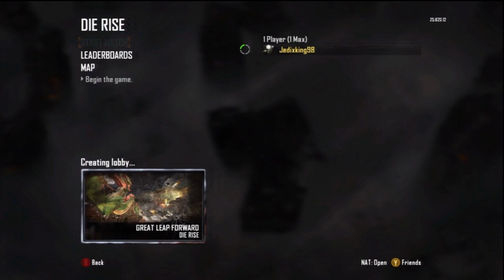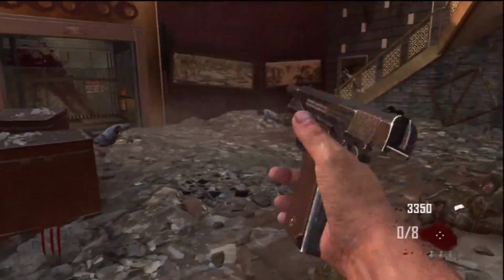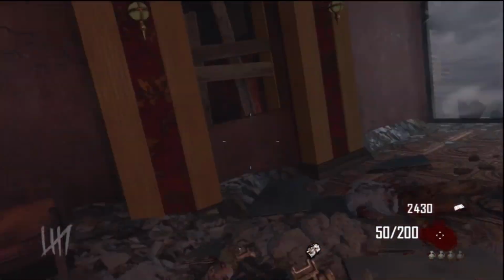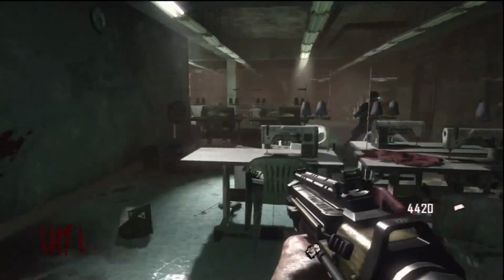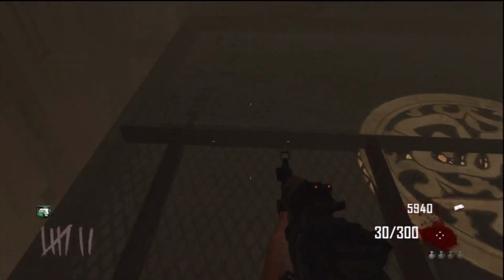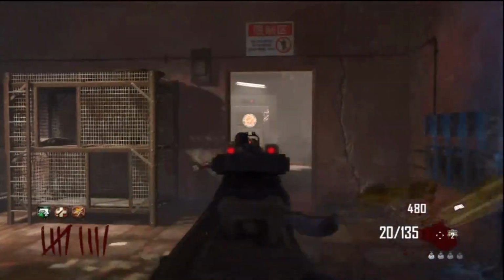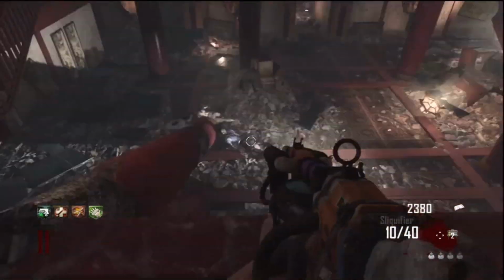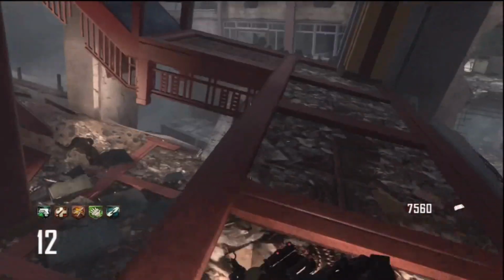Die Rise - Solo Strategy | Easy Setup For High Rounds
Here is my solo strategy for the zombie map Die Rise that will hopefully help you all get to the high rounds in zombies!